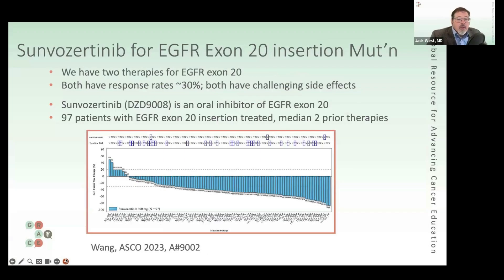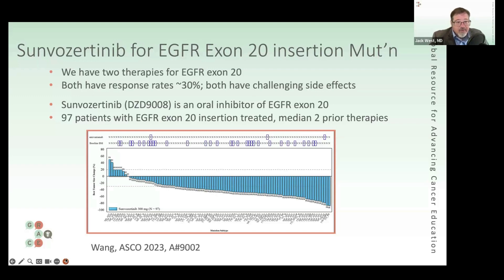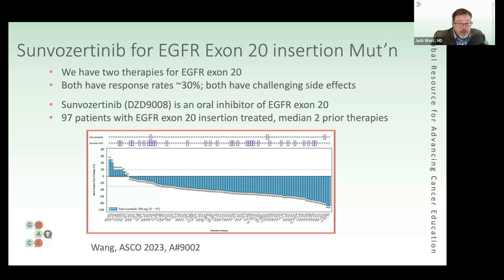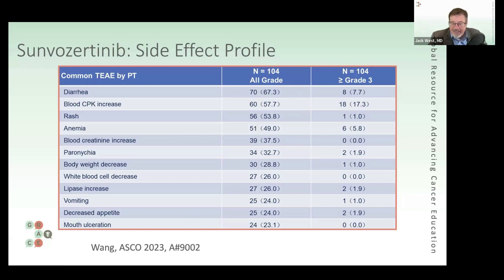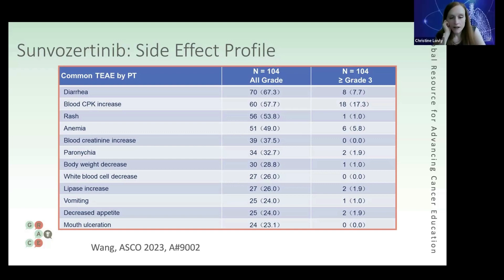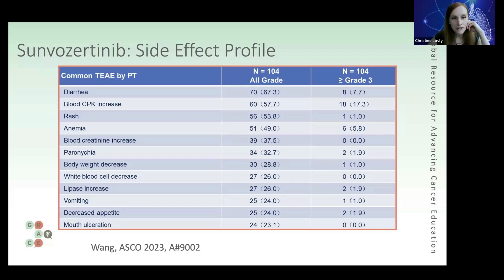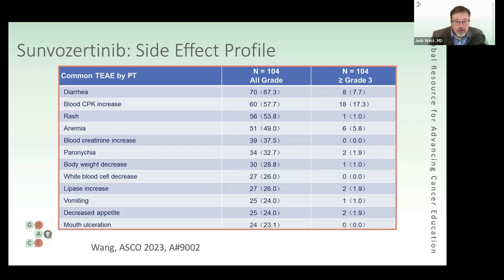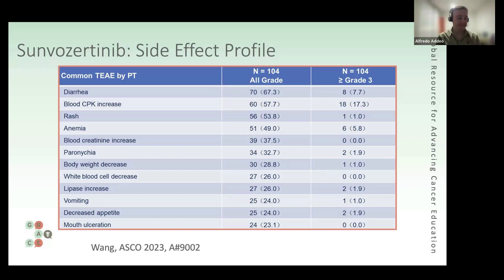Sunvozertinib & EGFR Exon 20 Insertion NSCLC-Leading Developments & Current Questions in Lung Cancer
For this year's post-ASCO Lung Cancer panel discussion, Drs. H.Jack West, Oncologist with City of Hope Comprehensive Cancer Center, and Founder and President of GRACE, Christine Lovly, Associate Professor of Medicine, Division of Hematology-Oncology, and Dr. Alfredo Addeo, Medical Oncologist, department of Oncology at the University Hospital of Geneva (HUG), discuss the most current and emerging treatment information recently presented at ASCO.

Drs. West, Lovly, and Addeo review key information from 2023 ASCO on lung cancer developments, including the results of several trials.

In this video, Drs. West, Lovly, and Addeo look at data on Sunvozertinib's use against EGFR Exon 20 NSCLC.

License #: 2LN6RROJA08RATWY